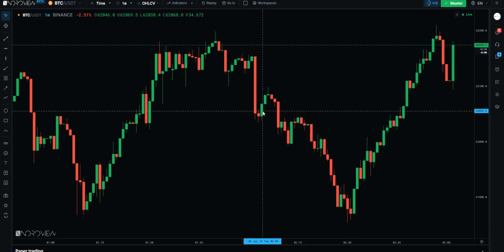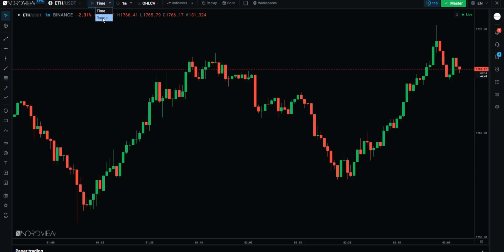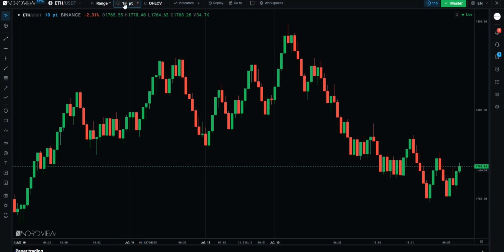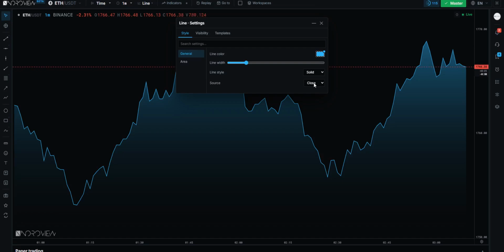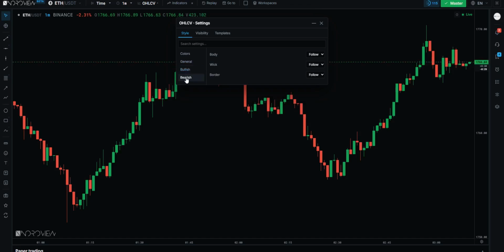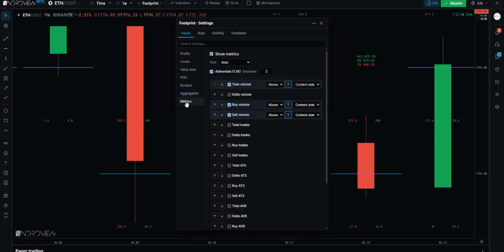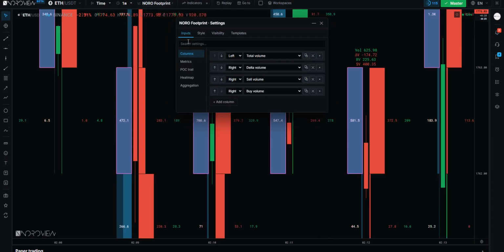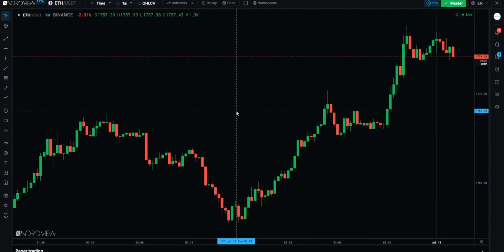Footprint Charts & Range Candles Explained — NOROVIEW Charts Masterclass (Ep 2)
Footprint charts, range candles, and time vs range — explained, plus every chart setting in NOROVIEW.
We start with the markets and the symbol picker, break down Time candles vs Range candles (and when to
use each), walk through every interval, and finish with a full settings tour of all four chart types:
Line, OHLCV, Footprint (free), and the customizable NORO Footprint. If you've only ever used
TradingView candles, this is the order-flow upgrade.

⏱️ Chapters
00:00 — Intro
00:24 — Symbols: what NOROVIEW offers + the symbol picker
01:15 — Candle types: Time vs Range (and the pros of each)
02:20 — Intervals: time intervals & range (point) intervals
03:07 — The chart-type menu & the settings panel (tabs, templates, defaults)
03:43 — Line chart — every setting
04:39 — OHLCV chart — every setting
05:42 — Footprint chart (free) — every setting + the 20 order-flow metrics
07:43 — NORO Footprint — the customizable multi-column smart footprint
08:56 — Recap & what's next

NOROVIEW is a charting and order-flow analysis platform. This video is provided for educational and
informational purposes only. It is not financial, investment, or trading advice, and nothing in it is a
recommendation to buy, sell, or hold any asset.

Trading cryptocurrencies and leveraged derivatives carries a high level of risk and can result in the loss
of some or all of your capital. Only trade with money you can afford to lose. Any indicators, signals,
results, or price levels shown are illustrative and are not a promise or prediction of future performance.

NOROVIEW's indicators and smart tools — including NORO Signals — are analytical aids, not guarantees of any
outcome. Charts and figures may be shown on a demo / paper-trading account and do not represent real trades
or actual returns.

Always do your own research and consult a licensed financial professional before making any financial
decision. You are solely responsible for your own trading decisions.